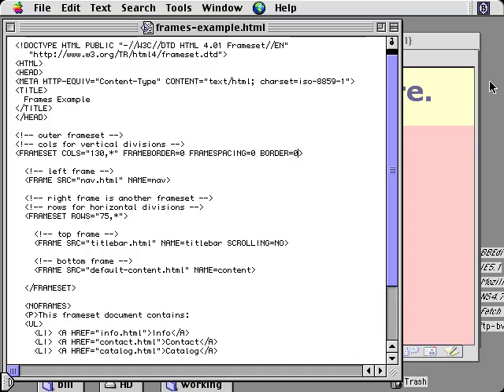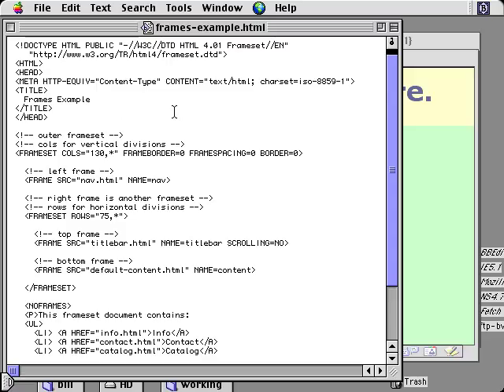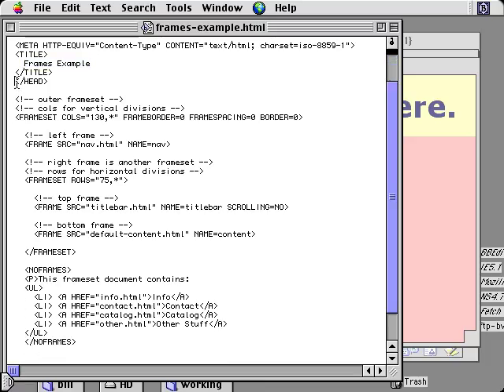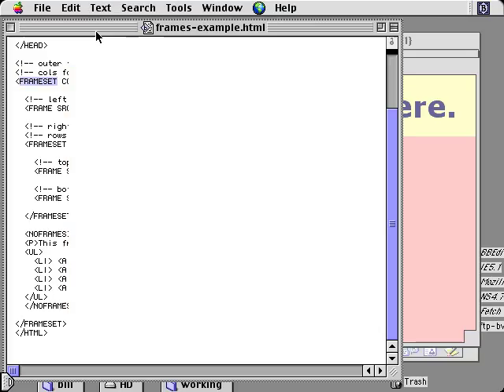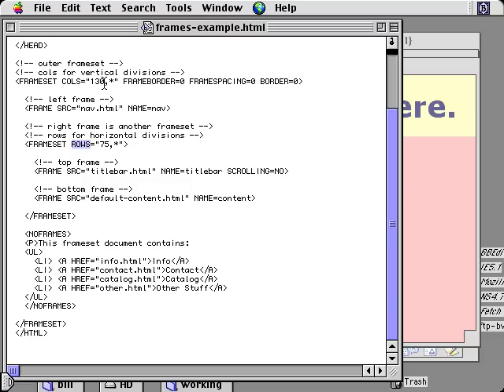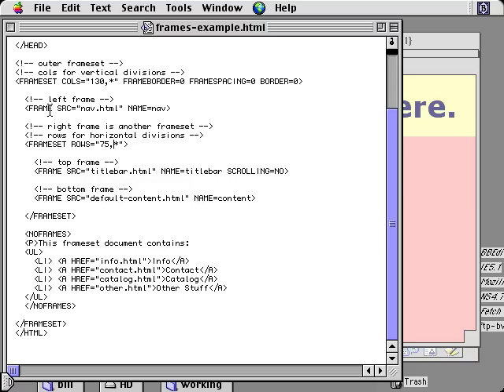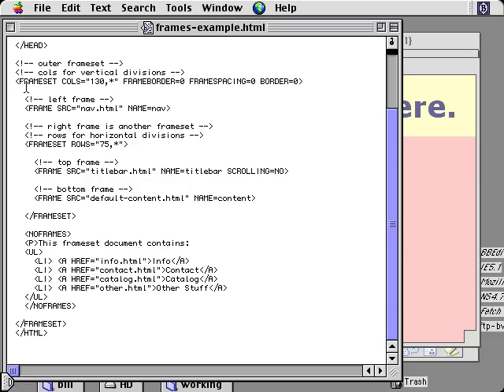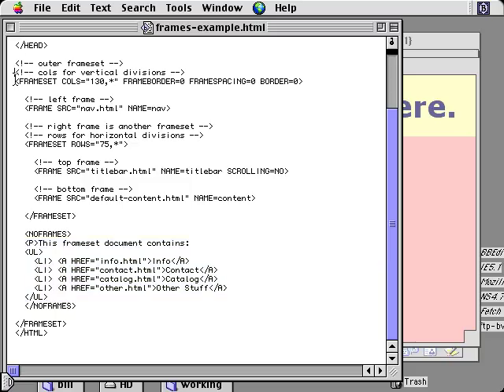How to create HTML Menu Creation Tutorial